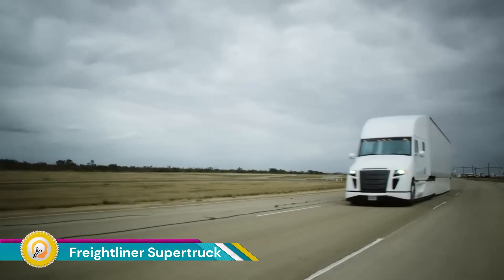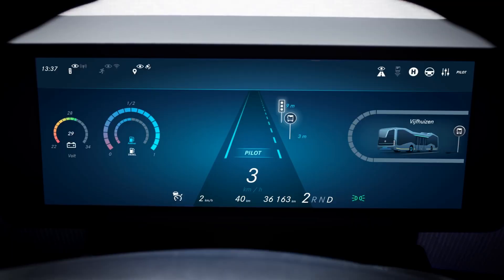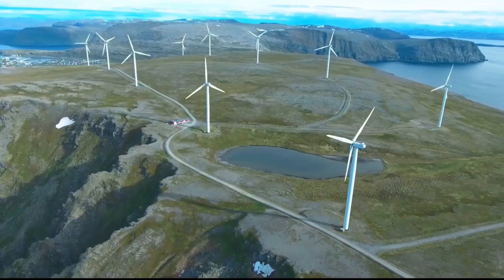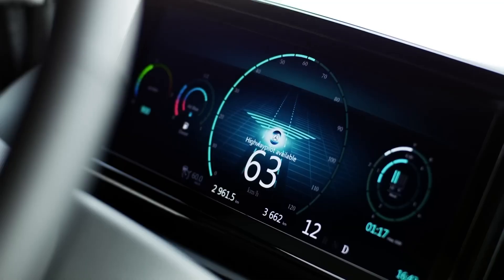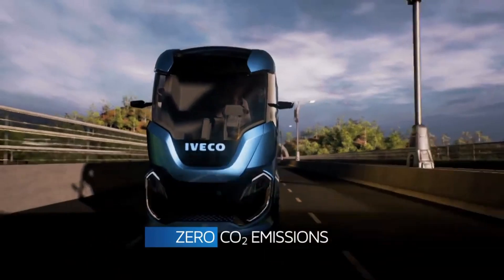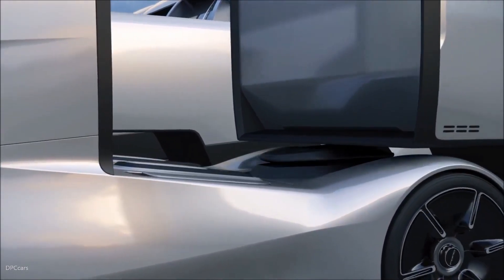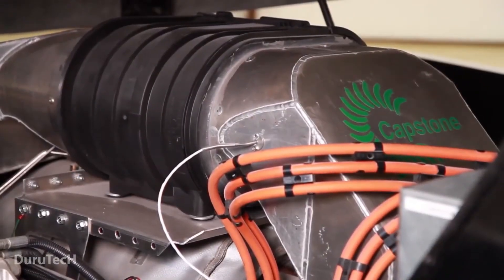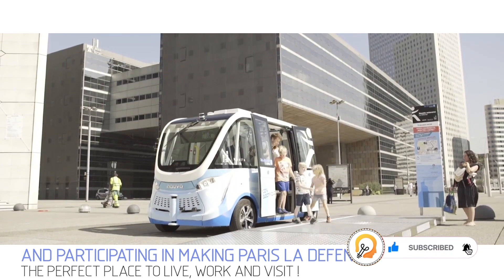12 Futuristic Concept Trucks & Buses In The World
12 FUTURISTIC CONCEPT TRUCKS & BUSES IN THE WORLD

00:00- Intro
00:17- Freightliner Supertruck
01:30- Mercedes-Benz Future Bus
02:30- Hyundai HDC-6 Neptune
03:51- Mercedes Future Truck
05:11- IVECO Z TRUCK, A MANIFESTO
06:34- Ford F-Vision Truck
07:50- Walmart Advanced Truck
09:02- Navya ARMA MiniBus

Concept bus
bus concept and organisation in 8085
concept buses
bus concept and organization
concept of bus in os
future concept bus
concept of infinite bus bar
ashok leyland concept bus
electric bus concept
mini bus concept
truck concrete pump
concept trucks
concrete trucks for toddlers
truck concealed carry
concrete trucks accidents
Concrete truck
Concept trucks 2023
Concrete trucks fails
concept tricks of the future
Concrete trucks toys
trucks for toddlers
trucks for kids
trucks for kids videos
trucks trucks
trucks song
trucks and cars
trucks of europe 3
truck cartoon
trucks and cars for toddlers
motorhome bus
motorhome tour
motorhome 2024
motorhome in india
motorhome camping
motorhome 2023
motorhome adventures
motorhome 4x4
motorhome luxury
motorhome man
luxurious motorhome
luxurious motorhomes that willblow your mind
luxurious motorhomes
luxurious motorhome in india
luxury motorhomes 2023
luxury motorhome tour
luxury motorhome camping
bus
truck
luxury bus
new truck